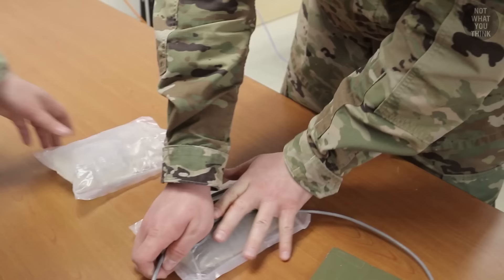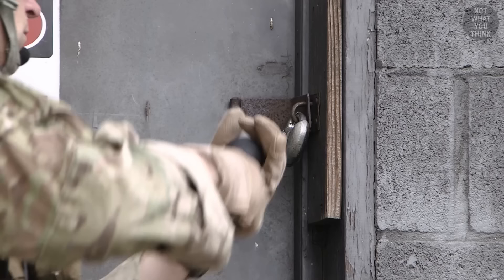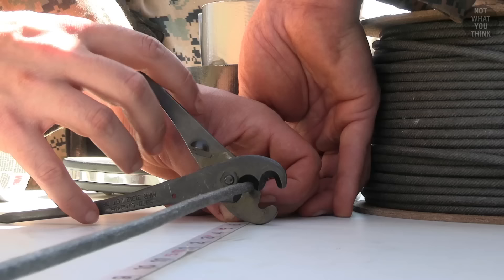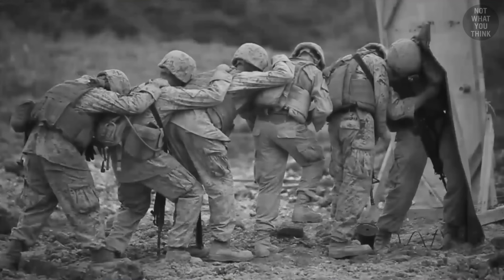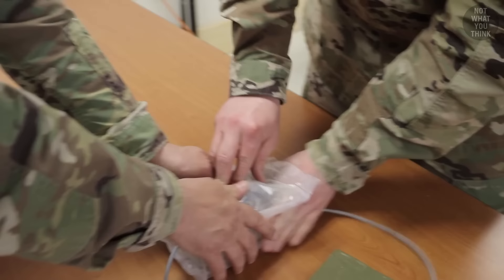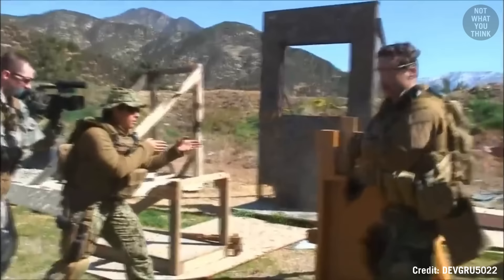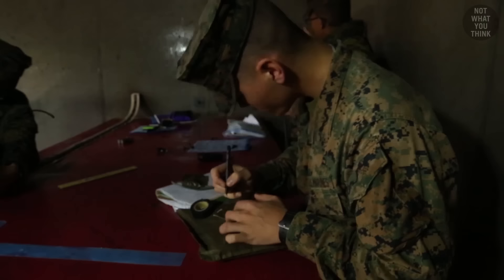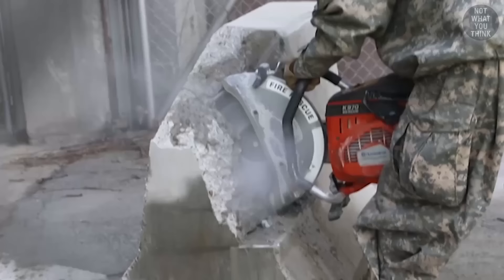When US Marines “Knock” on the door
The toolbox of the US Marine breachers is as versatile as it gets; from sledge hammers and mechanical saws, to shotguns and explosives. But why Marines hold their weapons upside down when breaking doors, how breachers can replace half of their explosive charge with a bag of water and still accomplish the same result, why after blowing a hole in a concrete wall, breachers sometimes rush toward it with a mechanical saw, and what’s the number one mistake that will get you kicked out of Breacher’s school, is NotWhatYouThink

Montage of a Map - Eden Avery
Command Pattern - Max Anson
We Are Giants - Silver Maple
Dark Water - Magnus Ludvigsson
No Stone Unturned - Brendon Moeller
Cut the Mustard - Tigerblood Jewel

Footage:
Select images/videos from Getty Images
Shutterstock